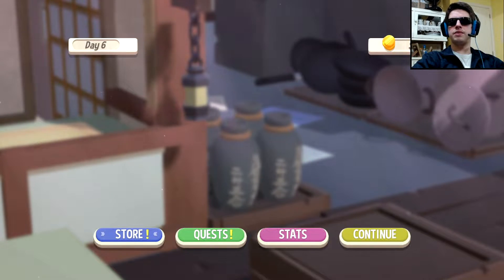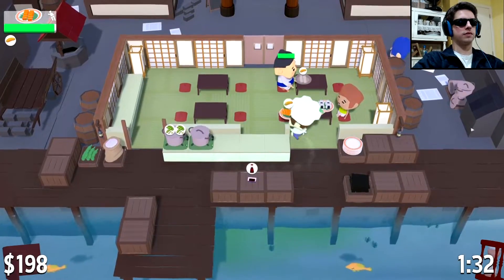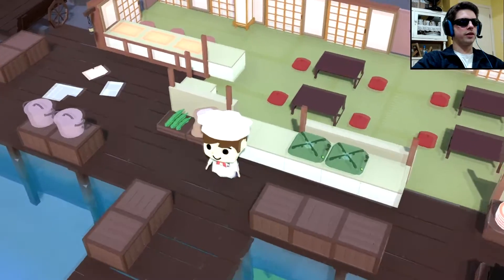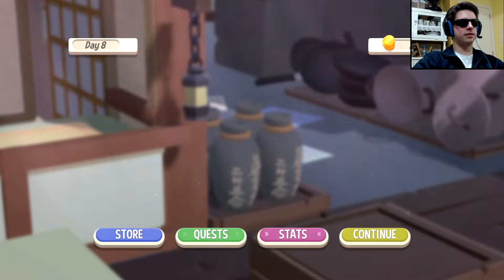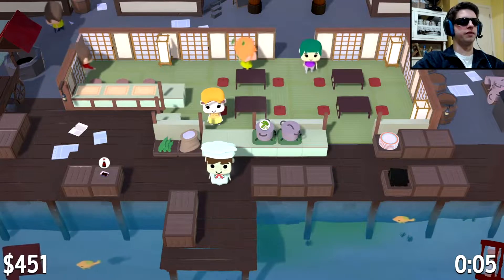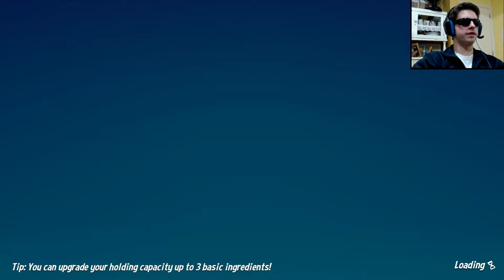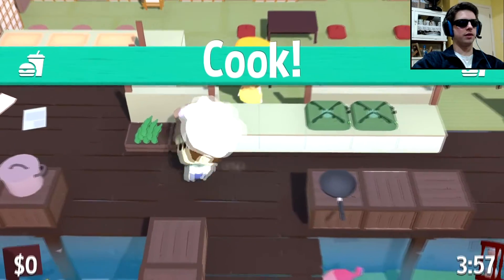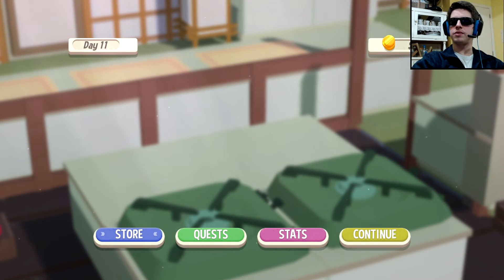[2/X] SUSHI BROS campaign gameplay! (Diner Bros DLC)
Now that we've completed TACO AMIGOS, it is time to finally play Sushi Bros! So far, it is looking really good!

I highly recommend this game, specially if you're an Overcooked fan. Here's a link to it @SteamStore

Will be streaming W.R. attempts on Twitch! Check it out!